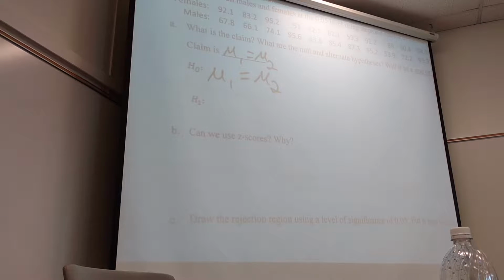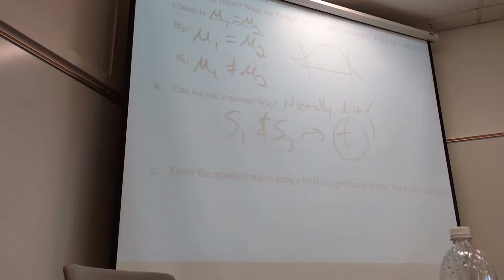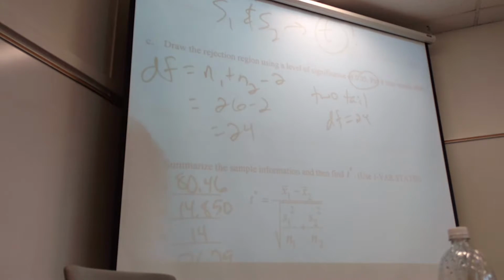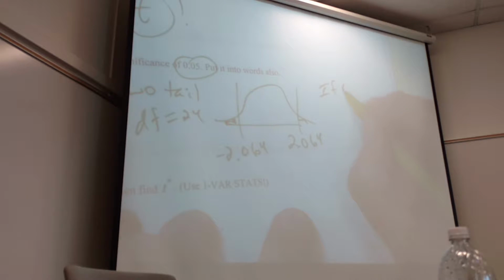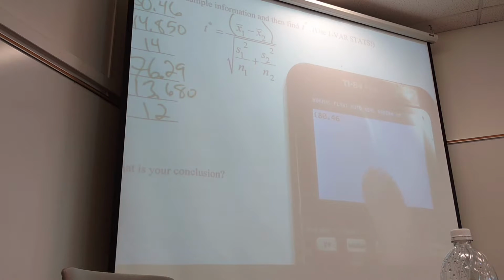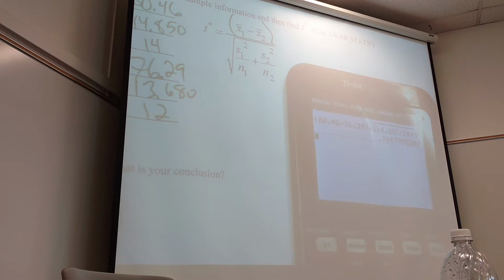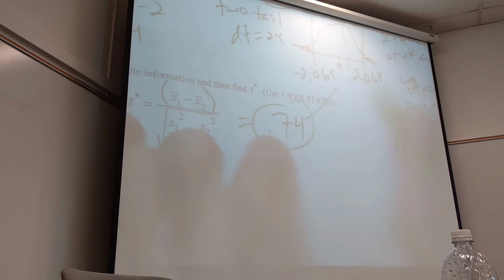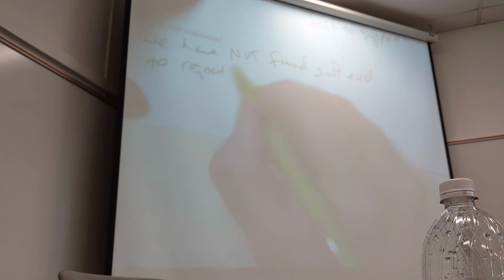Math 160, Nov 9 Lecture, Part 2